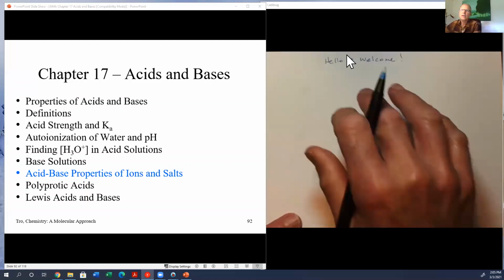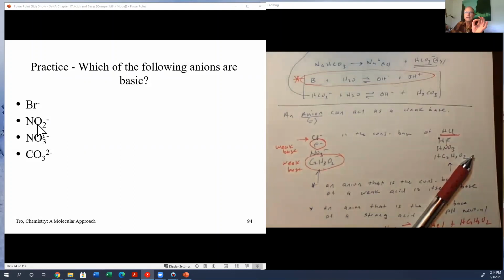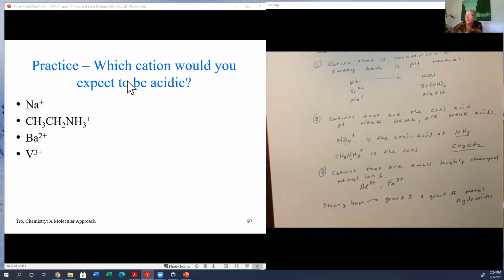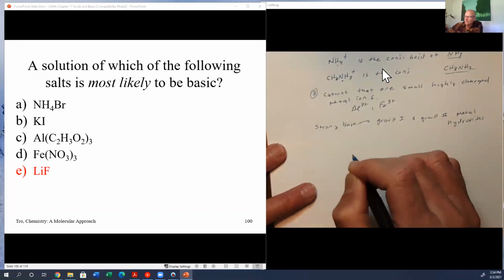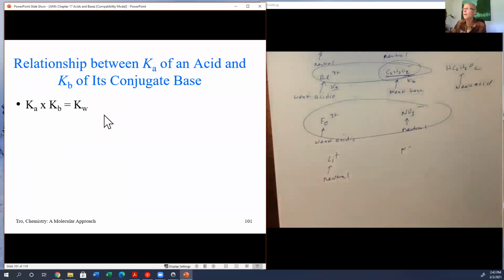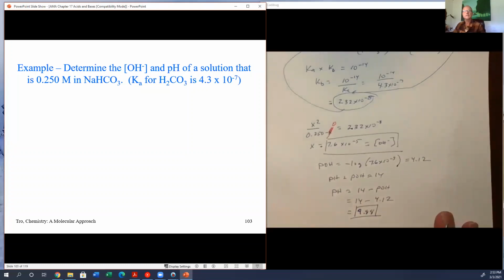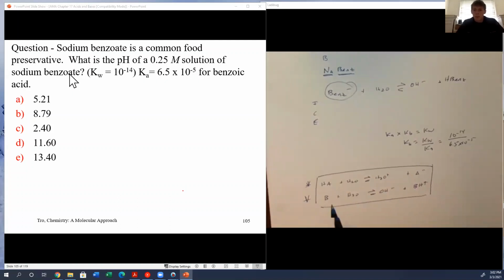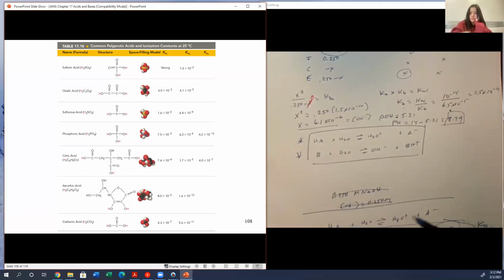Ions, Salts, and Polyprotic acids